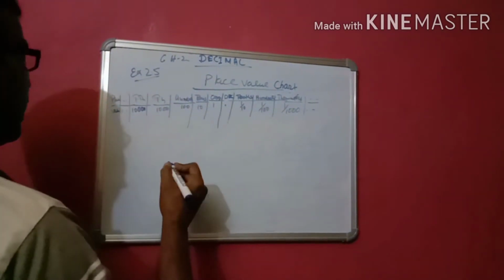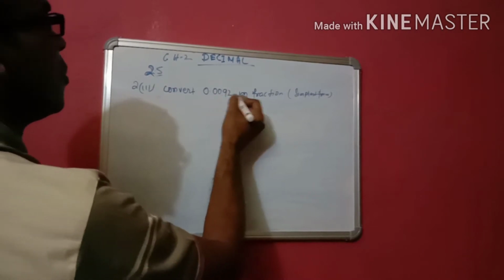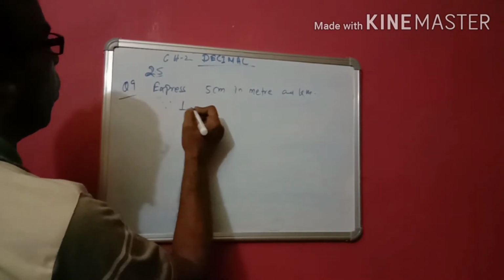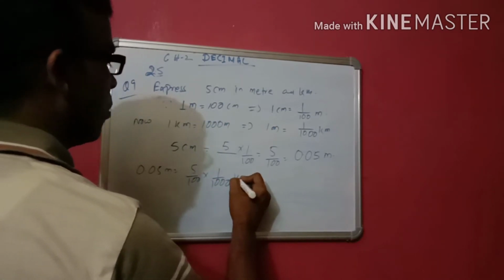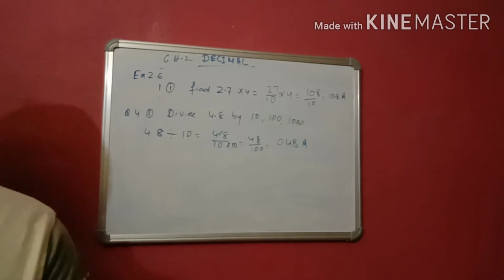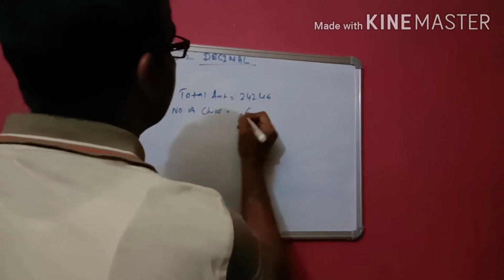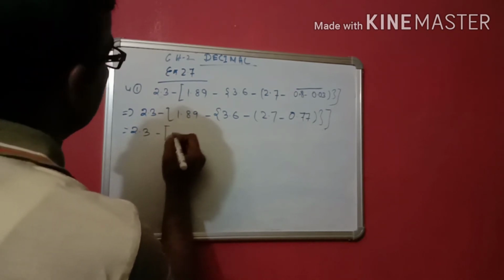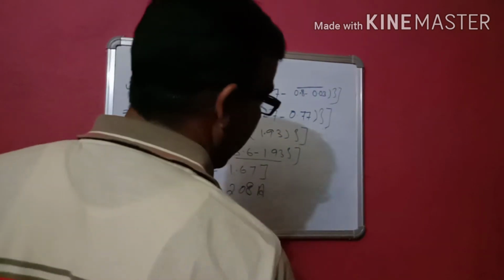STD VII Ch 2 Fractions and Decimals Part 2